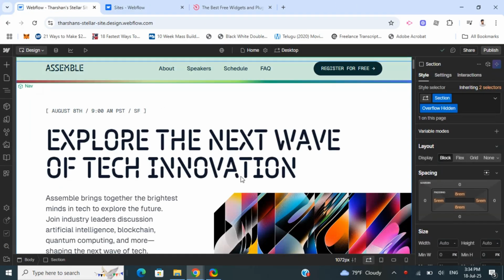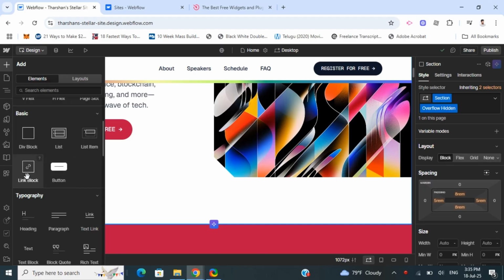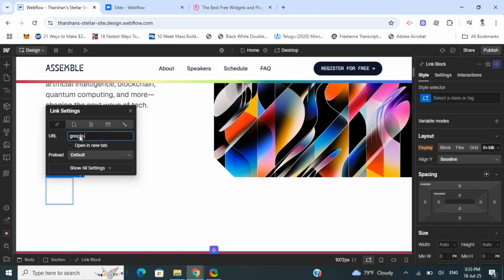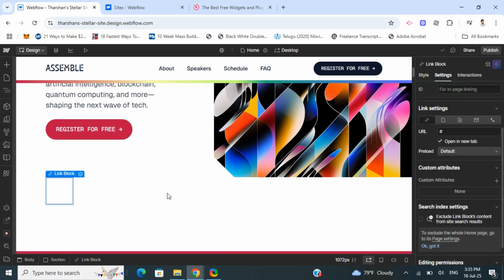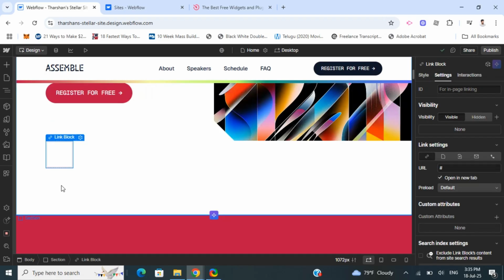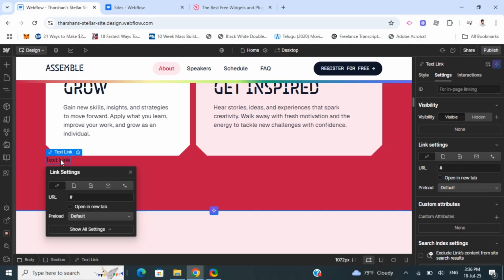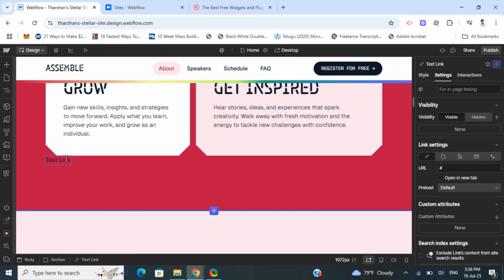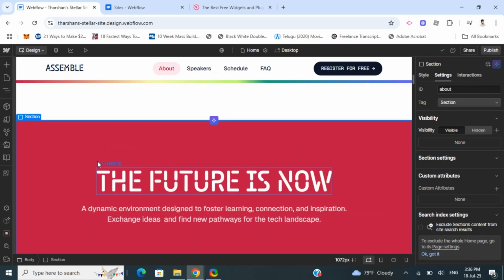How To Easily Link Pages in Webflow (2025 Guide)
Connecting your Webflow pages just got a whole lot easier! 🔗✨ This 2025 guide walks you through the simplest way to link pages so your site flows smoothly and visitors never get lost 🧭💻 Whether it’s buttons, nav menus, or text links, we’ve got the perfect path mapped out for you 🛤️🌟